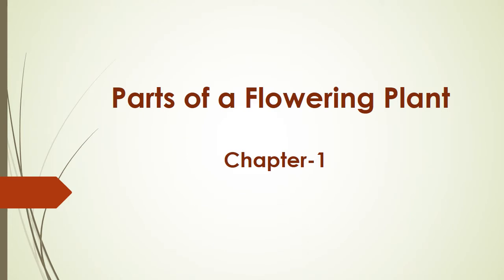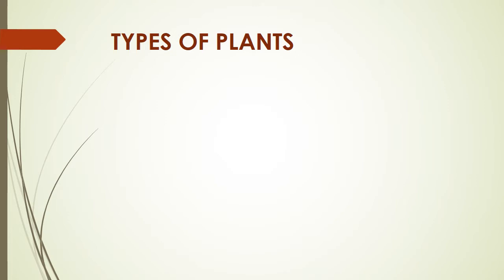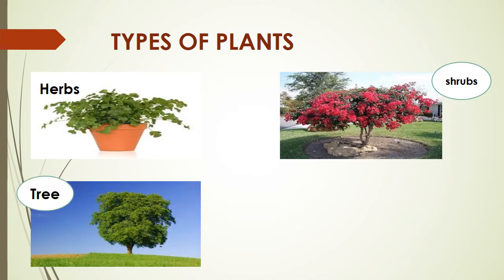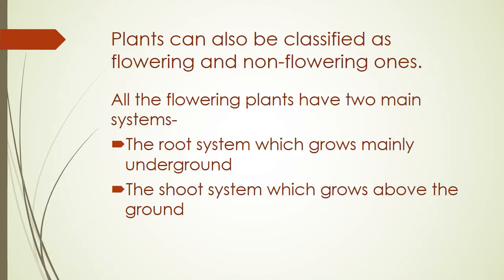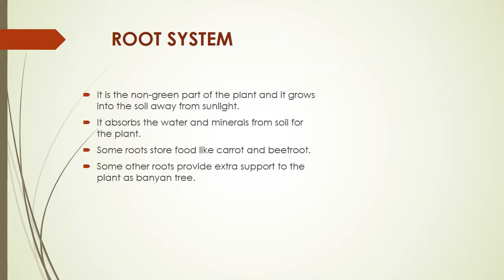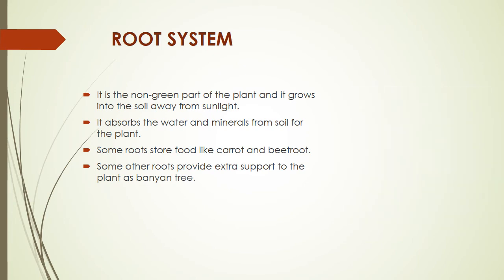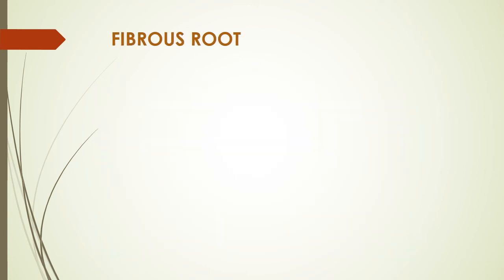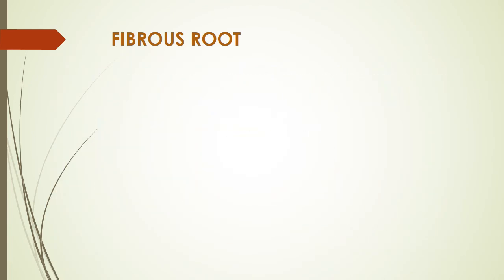Parts of a Flowering Plant part1 class 5 by rashmi dixit